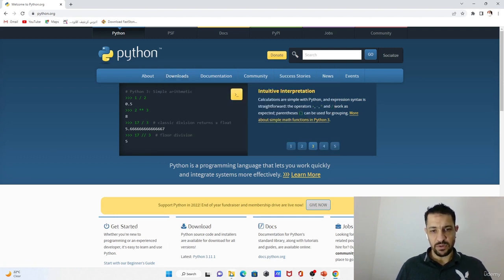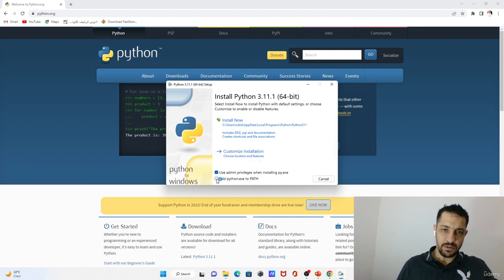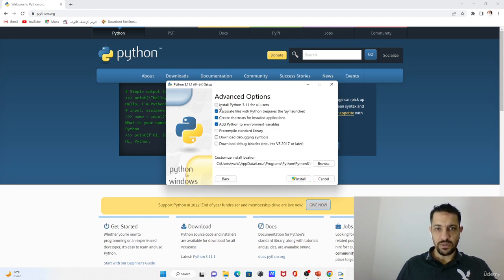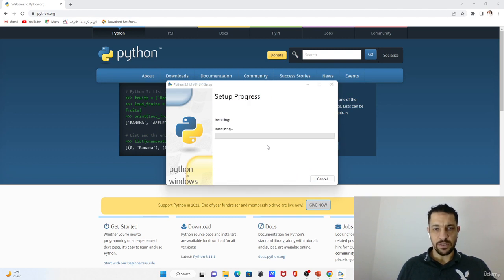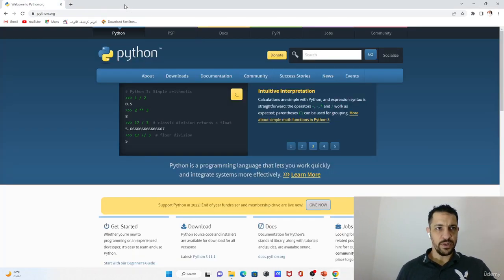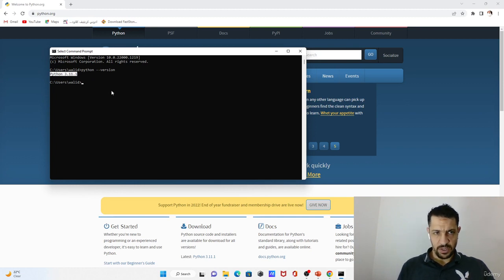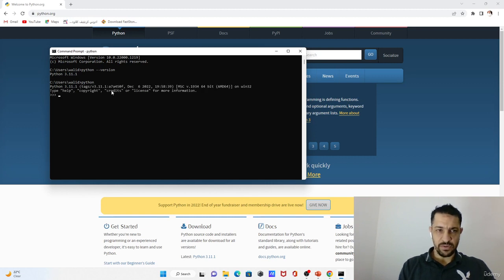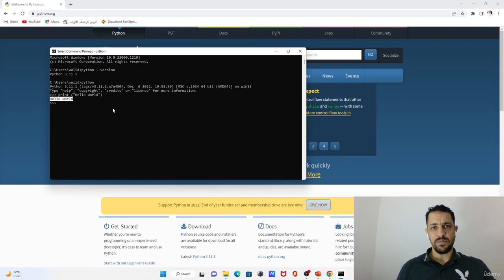2 2 Installing Python